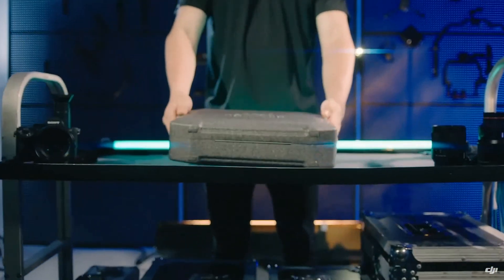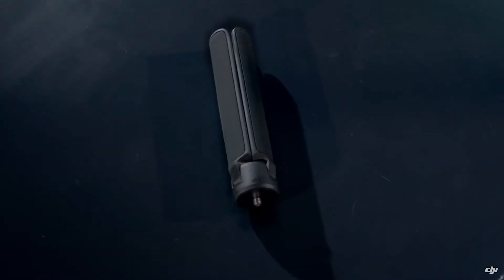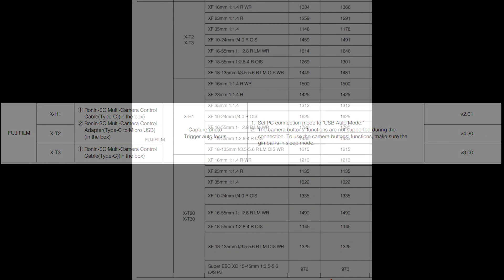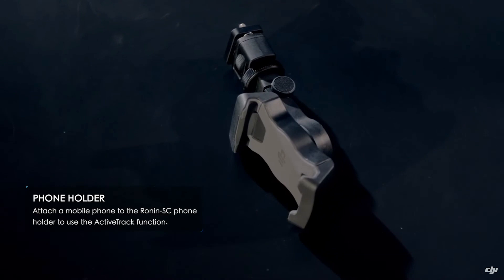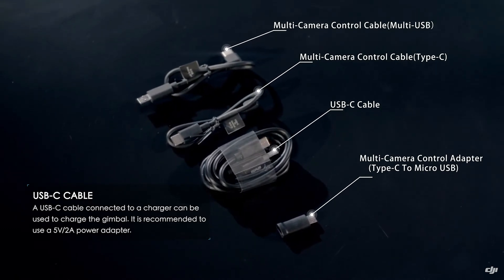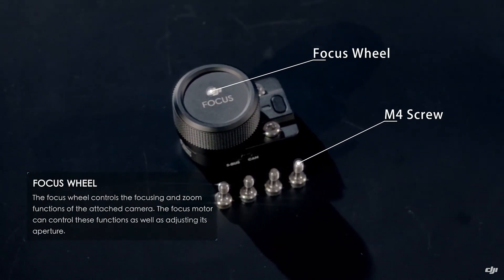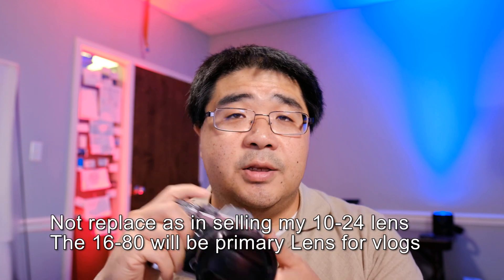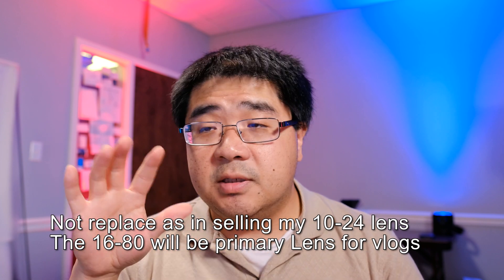Fuji News Bits - DJI Ronin SC, Fuji Patents, 16-80mm Lens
On this week's Fuji Friday we will be discussing some new about DJI now support Fujifilms cameras with their Ronin SC gimbal. I also get a chance to discuss some fujifilm design patents and lastly we discuss the Fujifilm 16-80mm F4 lens.